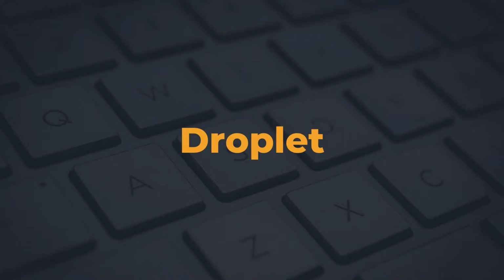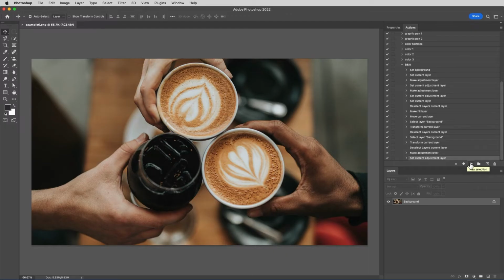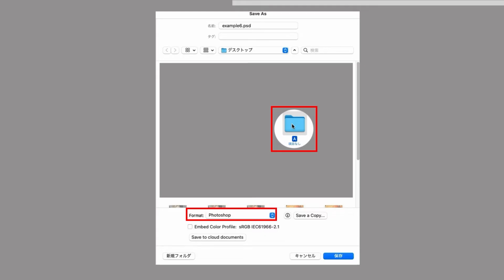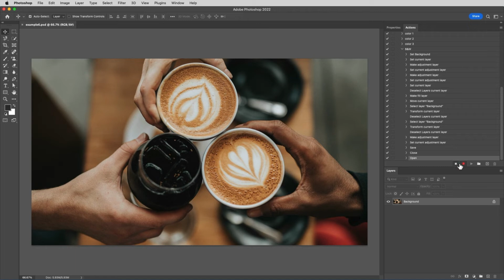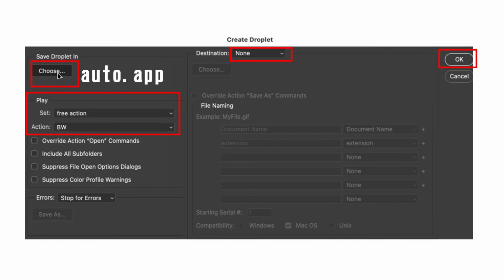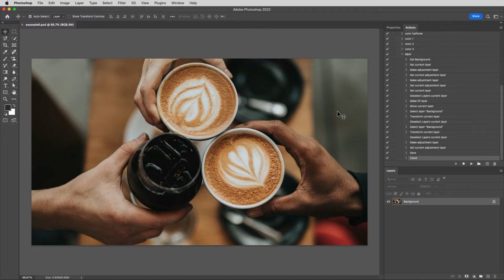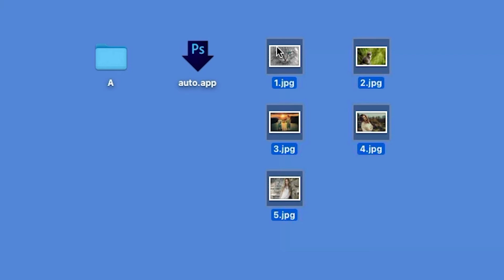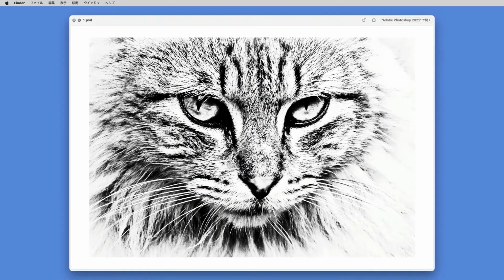How to use Droplet Photoshop. Alone Business Channel